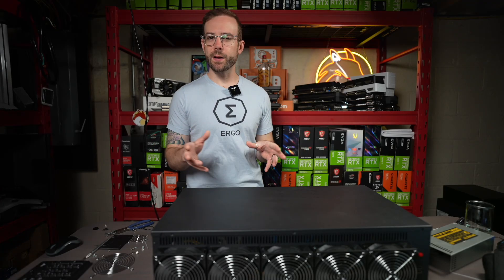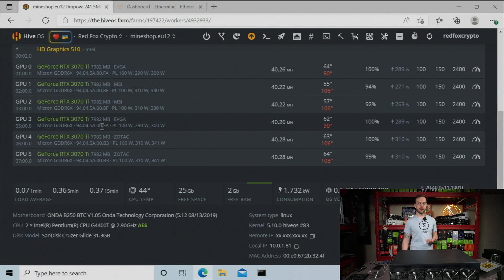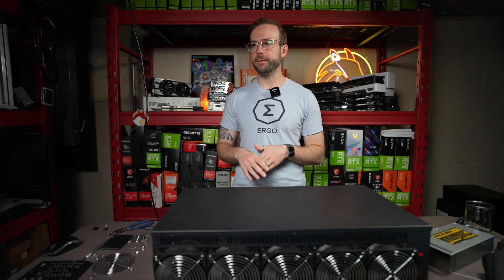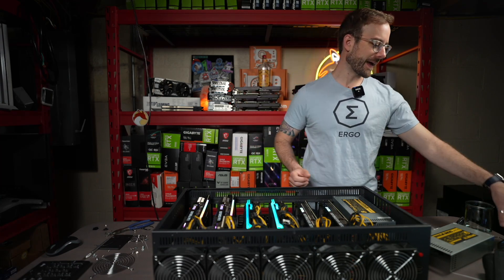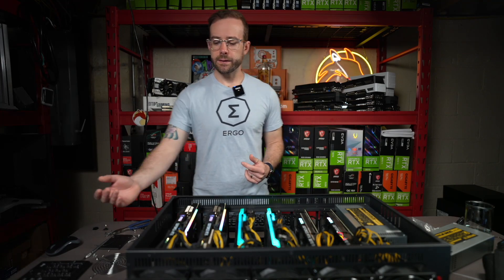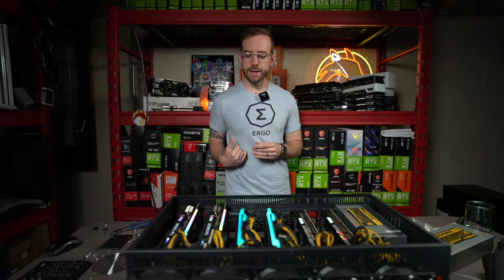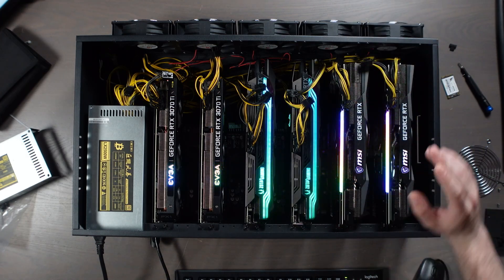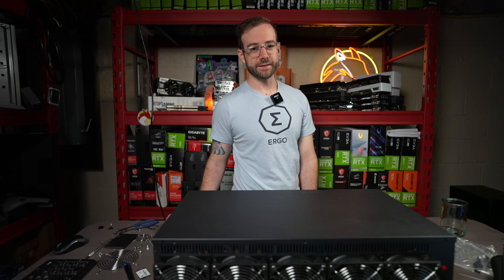Which Direction For Mining Server Case Fans? Trying to Cool These 3070 Tis!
In this video I switch the orientation of the fans in my Minebox 12 server case in attempt to better cool my 3070 Ti GPUs mining Firo.

Mining Rig Parts I Use:
▶️ PCIe Splitters
▶️ Test Bench

Like My Awesome ERGO T-shirt?

Video Chapters:
00:00 These 3070 Tis are Mining Too Hot
00:32 Hive OS VRAM Temperatures
00:54 Mining Server Case Fan Orientation
02:28 How Different GPUs Exhaust Air
03:30 Results from Changing Airflow/Server Case Fan Direction